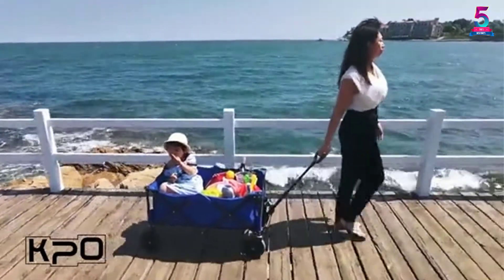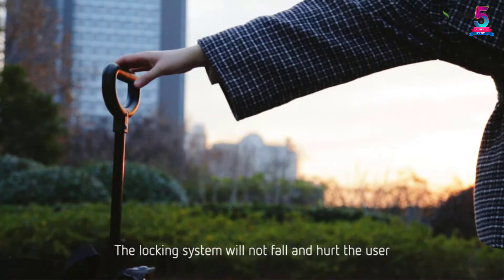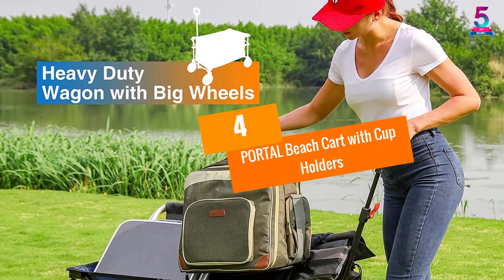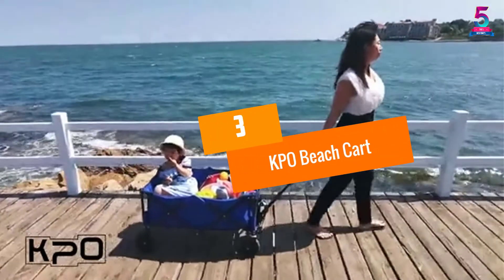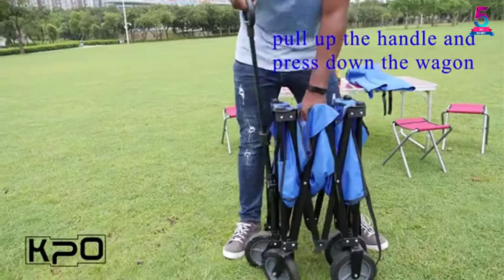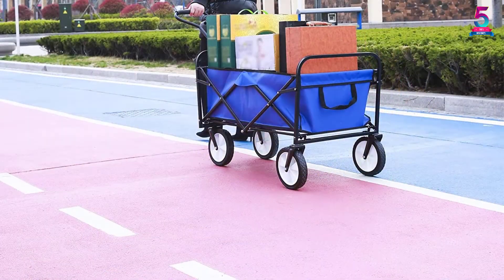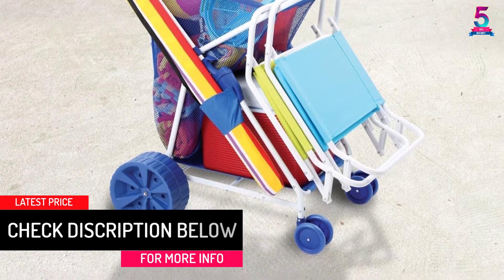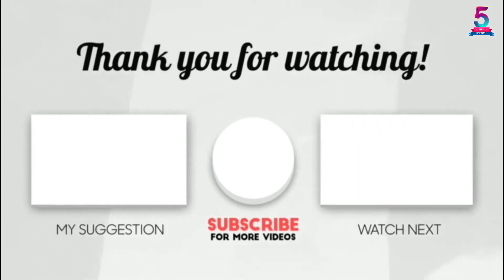Top 5 Best Beach Carts in 2021 Reviews – Buyer’s Guide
☛ All The Links to Beach Carts Listed in this Video:-

▶️ 5. VIVOSUN Beach Carts.

▶️ 4. PORTAL Beach Cart with Cup Holders.

▶️ 3. KPO Beach Cart.

▶️ 2. Comp Life Folding Beach Cart.

▶️ 1. Beach Carts.